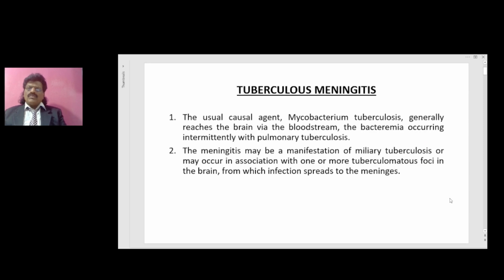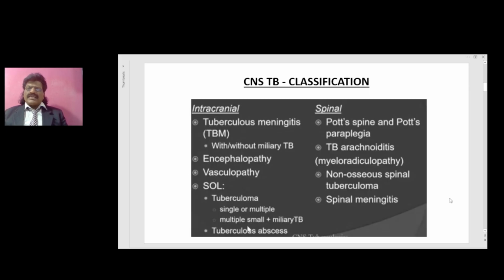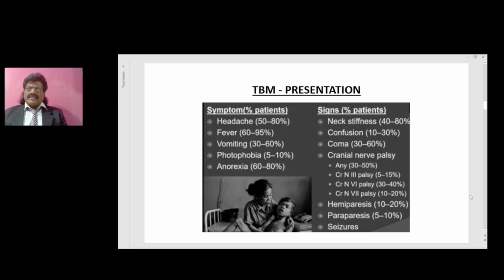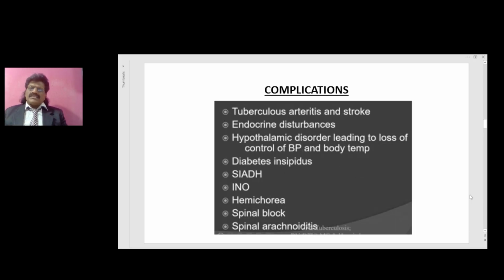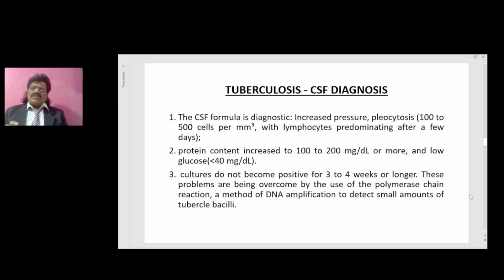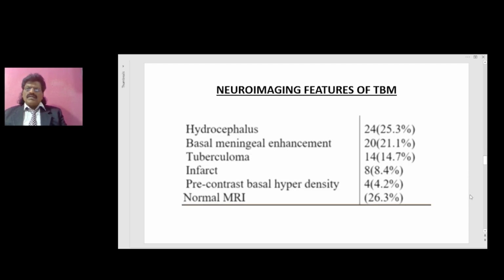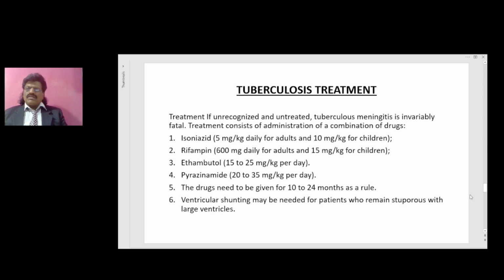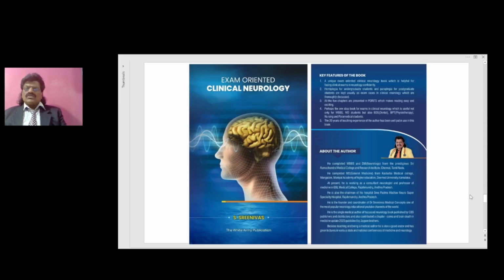PRIME NEUROLOGY PART - 37,CNS INFECTIONS PART-2 TUBERCULOUS MENINGITIS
CNS INFECTIONS PART-2 TUBERCULOUS MENINGITIS DISCUSSED